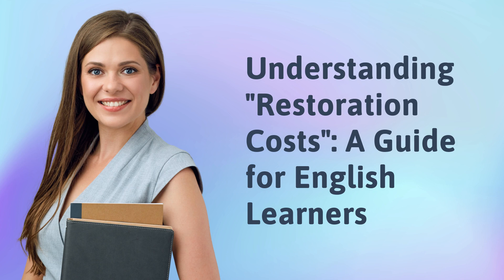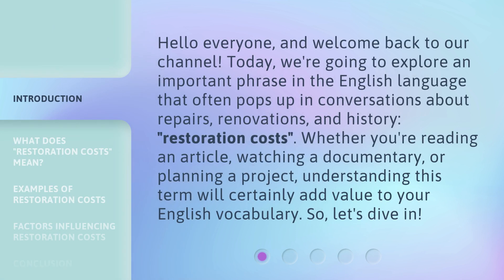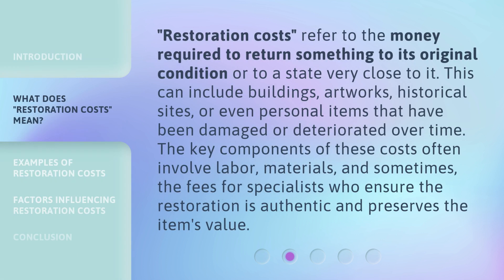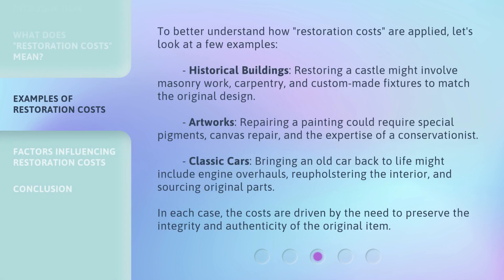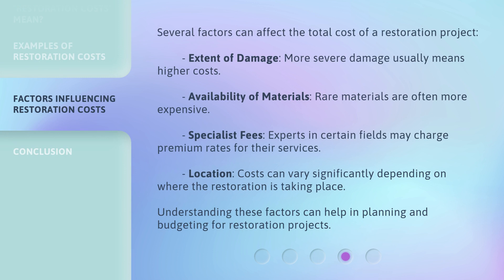Understanding "Restoration Costs": A Guide for English Learners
00:00 • Introduction - Understanding "Restoration Costs": A Guide for English Learners
00:38 • What Does "Restoration Costs" Mean?
01:10 • Examples of Restoration Costs
01:56 • Factors Influencing Restoration Costs